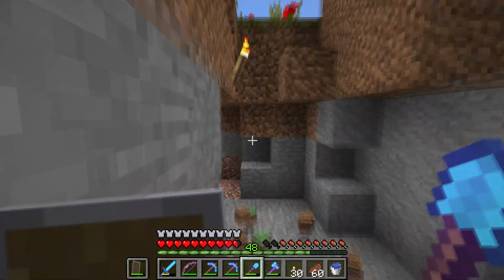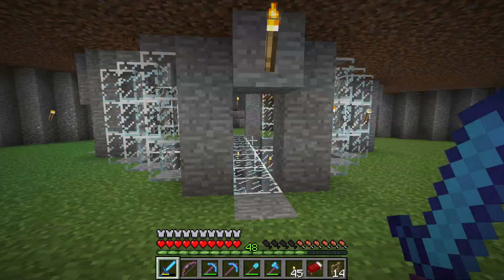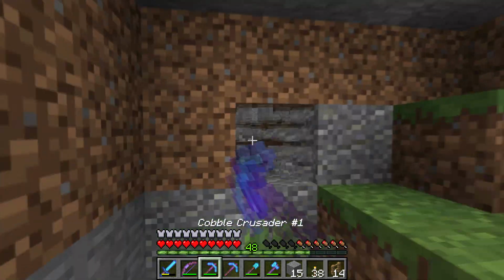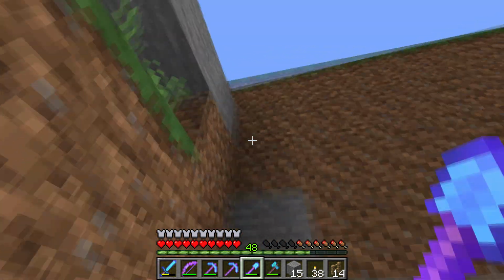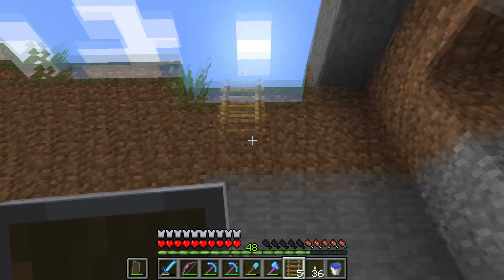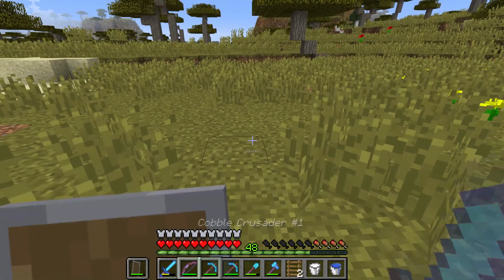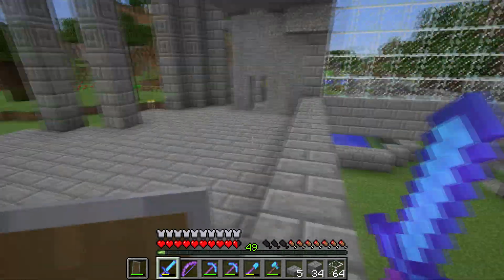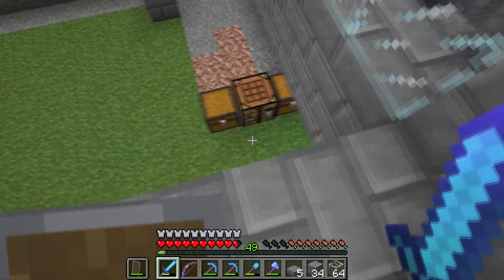Wiisdom Plays Minecraft E93: Fish Tank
In E93 we work on a fish tank at the base, discover we built a nice squid farm, and run into a savannah sleeper cell on our way to harvest some sand.

Become a Scholar of Wiisdom!